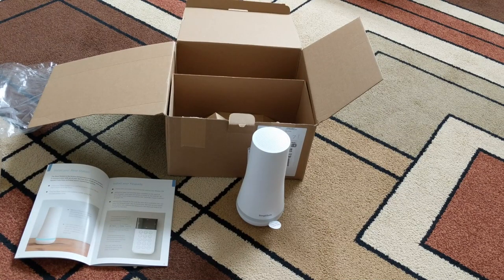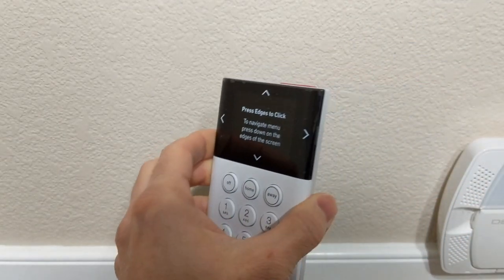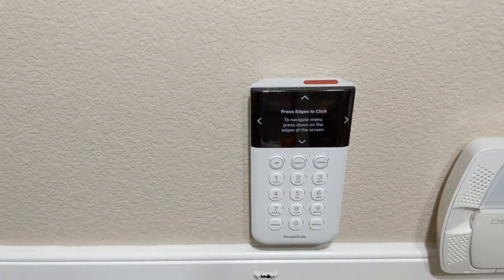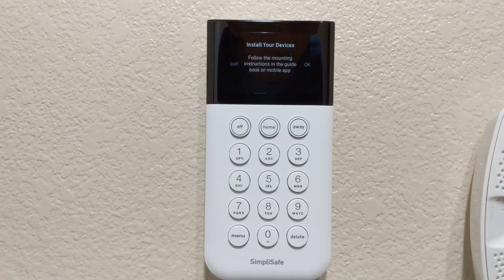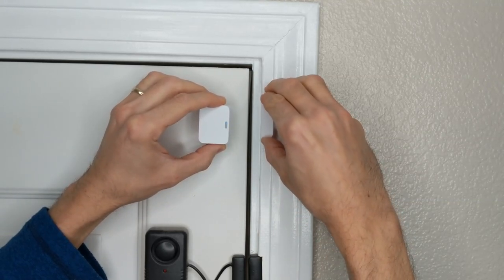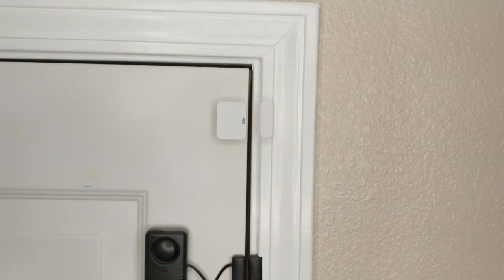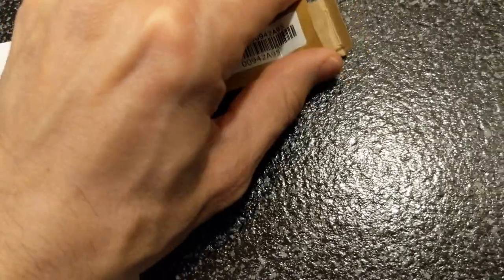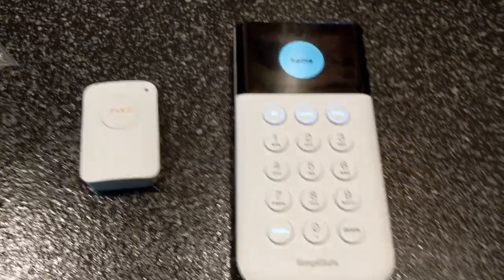SIMPLI SAFE HOME SECURITY SETUP FROM START TO FINISH